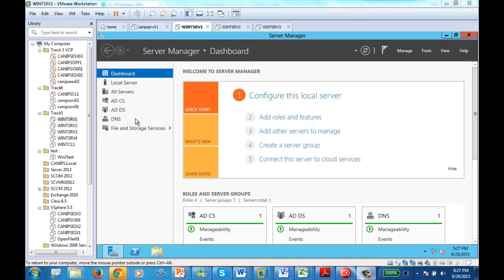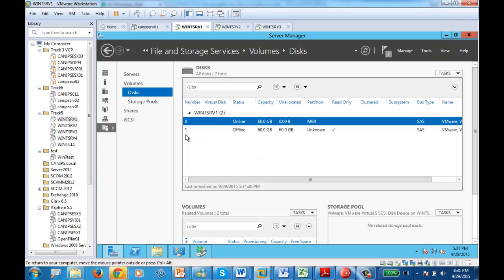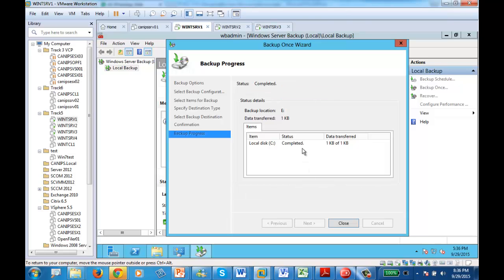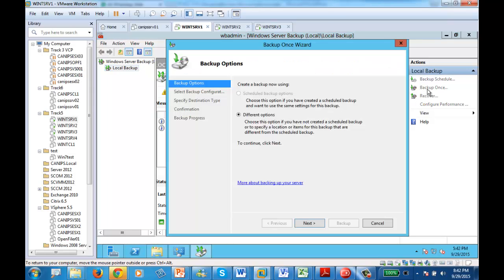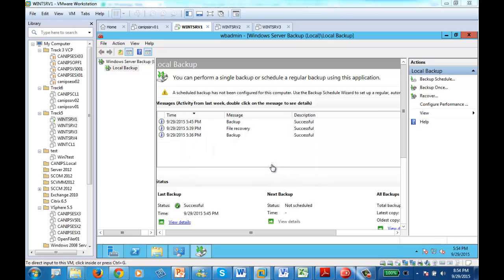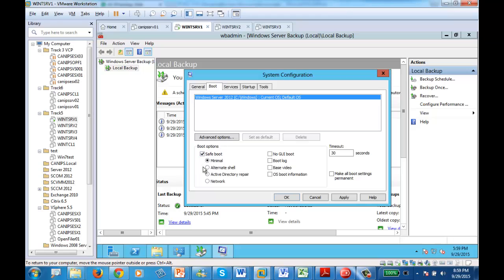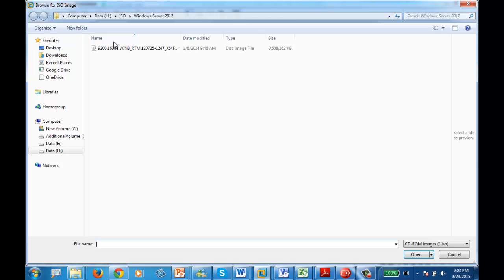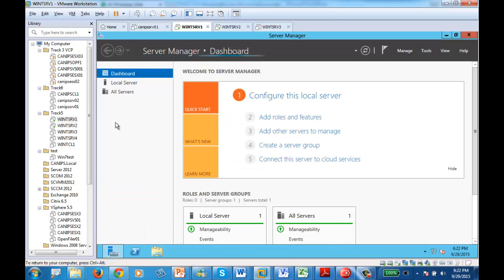70-412 - Windows Server Backup - Disaster Recovery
70-412 - Windows Server Backup - Disaster Recovery